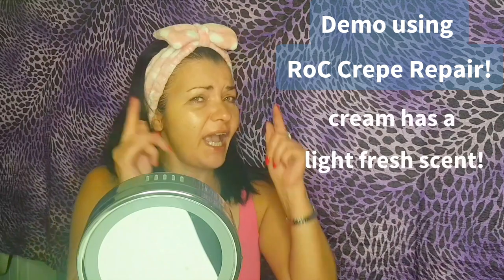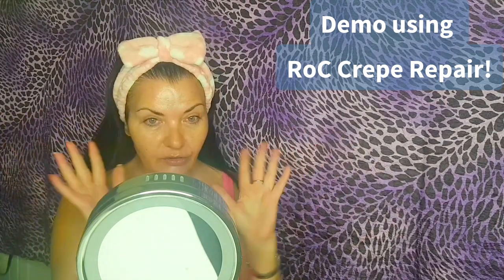RoC Crepe Repair Face & Neck Cream vs Creme de la Mer! Smooth wrinkles + Crepey Skin.Over 50 & 50+.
RoC skincare Review101.Roc Multi correxion Crepe repair face & neck cream  review.101 Creme de la mer luxury moisturiser vs RoC creme repair!Creme de la mer skincare ingredients vs Roc crepe repair ingredients.Benefits of creme de la mer.Pros and cons.Creme de la mer 101 skincare facts..Benefits of algae (seaweed) for skin.Anti aging skincare for over 40.Anti aging skincare for over 50 Creme de la mer dupe? No its better than creme de la mer.Roc crepe repair face & neck cream. Botox alternative. Cream that works like botox.Smooth wrinkles. Smooth crepey skin.Botox in a jar.Ayurvedic skincare benefits of spilanthes extract botox alternative.Firming cream for wrinkles, sagging skin.Face & neck cream firming cream for wrinkles on face.Firming cream for wrinkles on neck.How to get rid of wrinkles on face.How to get rid of wrinkles on neck.Face & neck cream for dehydrated skin. Face & neck cream for dry skin,dehydrated skin, sensitive skin skincare & rosacea skincare.How to get rid of hyperpigmentation. Hexylresorcinol antioxidant skincare for hyperpigmentation. Benefits of avocado oil for skin.Benefits of sweet almond oil for skin.Benefits of macadamia seed oil for skin.Benefits of jojoba oil for skin.Benefits of safflower seed oil for skin.Benefits of linseed oil for skin.Benefits of shea butter for skin.How to boost collagen and elastin anti aging skincare.Benefits of astragalus root for skin.Chinese herb.Anti aging skincare for over 40.Anti aging skincare for over 50.Smooth wrinkles on face .Smooth wrinkles on neck.Smooth crepey skin on face.Firming cream botox alternative for crepey skin.Face & neck cream for dehydrated mature skin.RoC multi correxion Crepe repair Targeted treatment for hard to reach areas  crepey skin on elbows , Decolletage, hands, knees, dry feet.How to tighten loose skin.How to tighten skin.

products used

RoC Skincare
RoC Multi Correxion Crepe Repair Face & Neck Cream 1.7 oz $29.99
RoC Multi Correxion Crepe Repair Targeted Treatment  4 fl.oz $29.99
Crep Repair duo $51